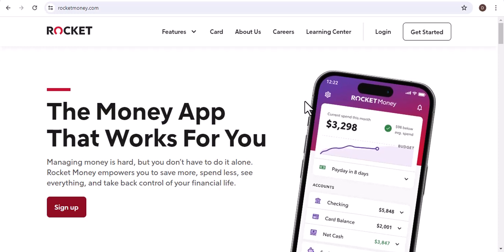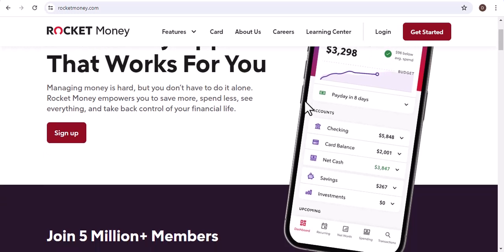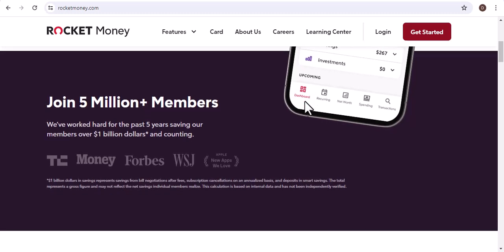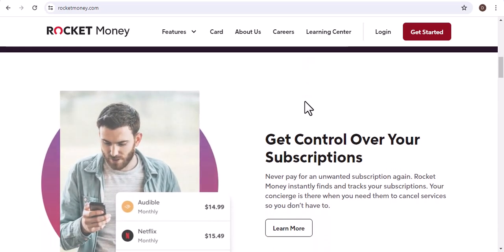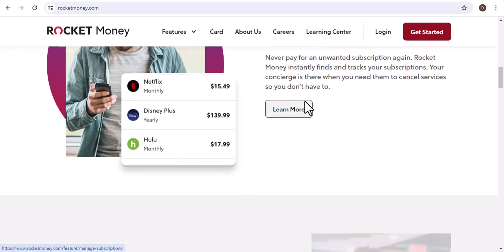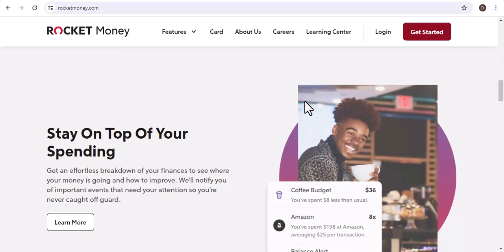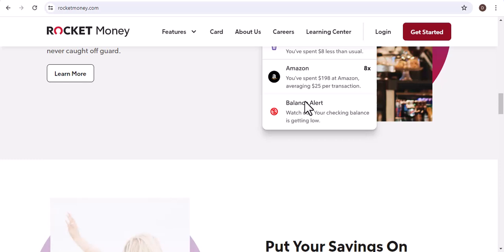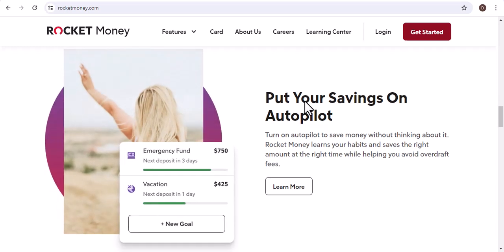how do i opt out my rocket money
In this video we talk about how do i opt out my rocket money